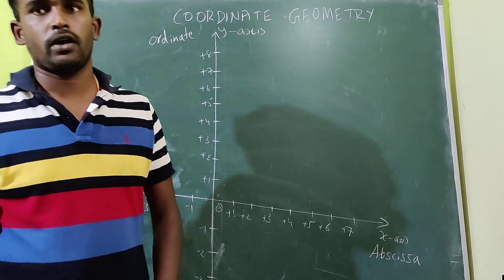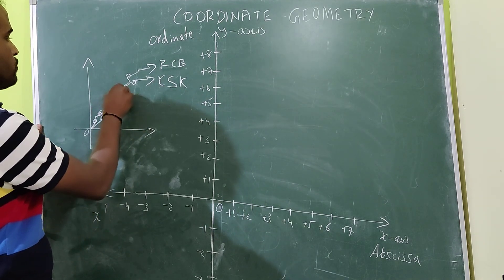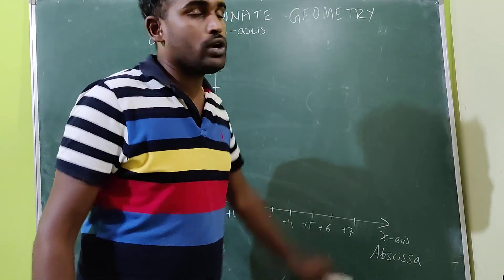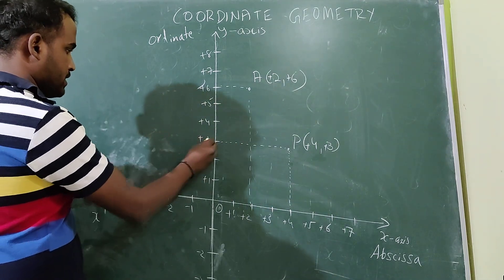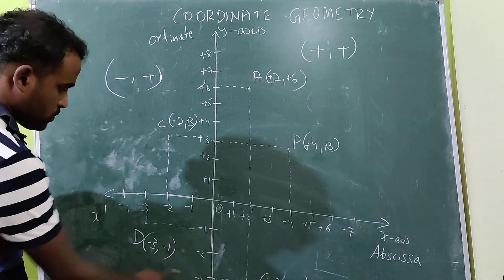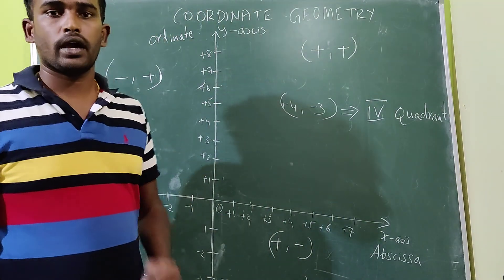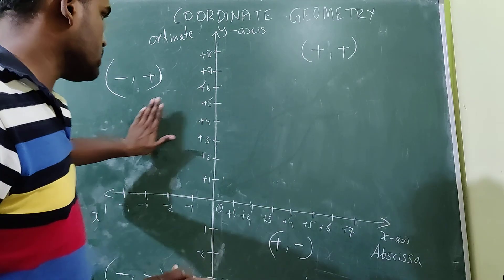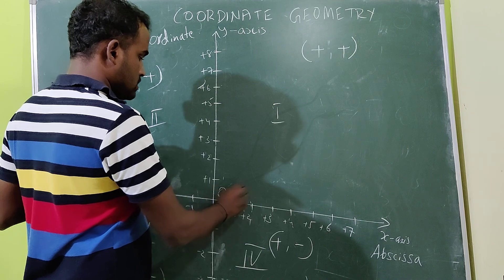9 Standard-Coordinate Geometry part-2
Explanation about graph